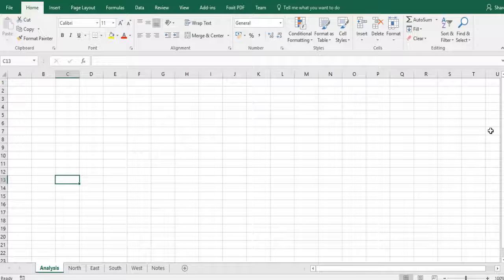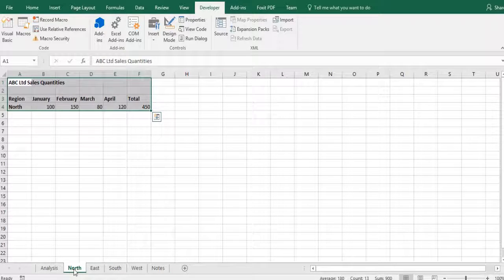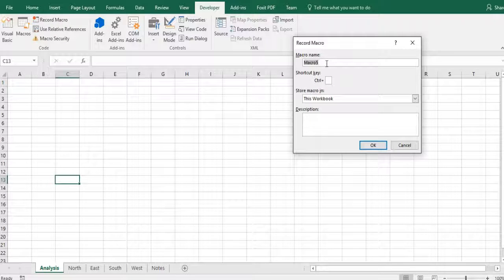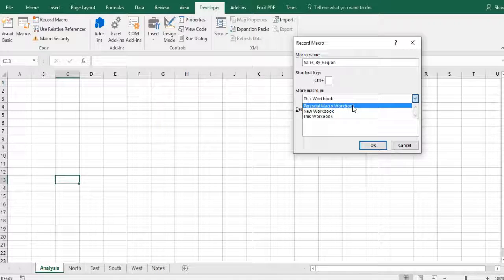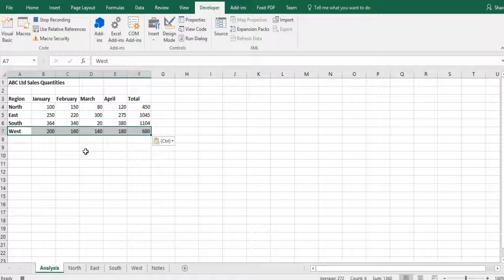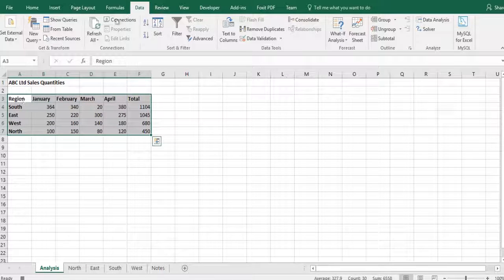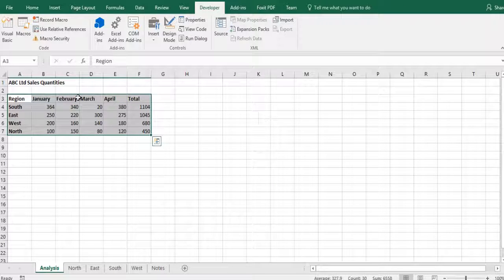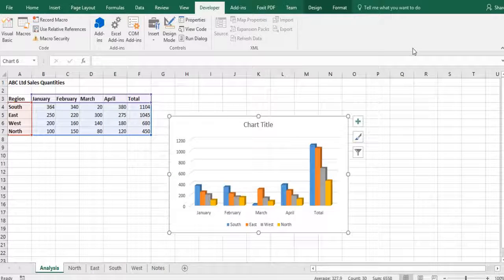Excel Skills 2016 #16 - Recording Macros - Save time with repetitive tasks!!!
The video takes you through the process of recording a macro in Microsoft Excel.
I will show you how to activate the developer tab in excel to enable the recording of Macros.
With Macros, you do the work once and simply re-run to repeat with no effort, saving you time and maintaining consistency.